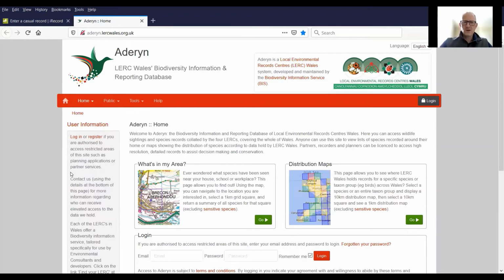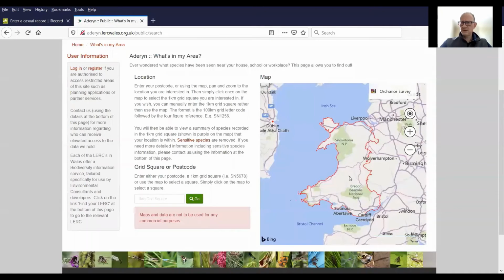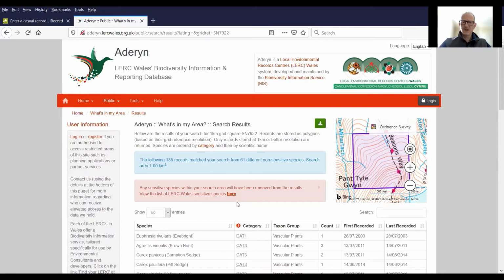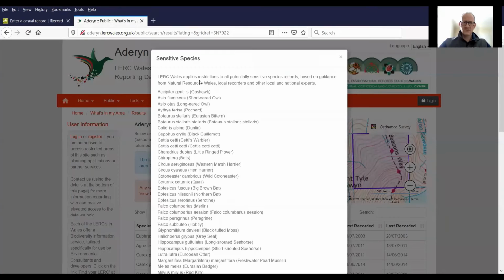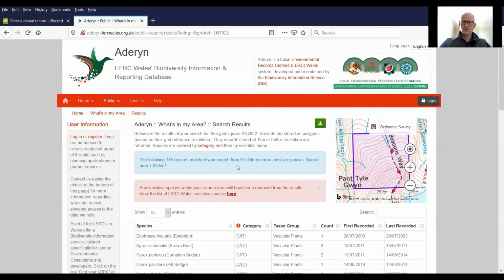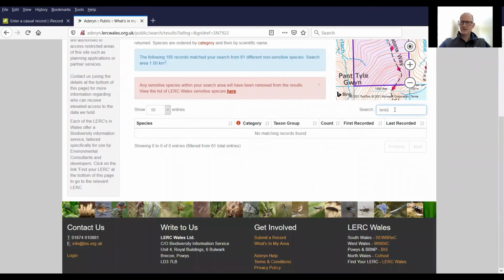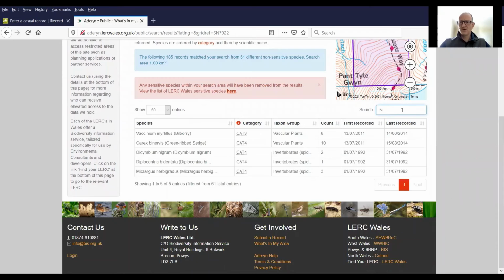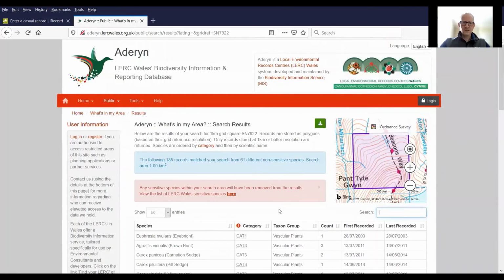Discover what wildlife has been recorded in your area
Use the What's in my Area tool on the all Wales database Aderyn to find out what species** have been recorded in your area. **Non-senstive species only!